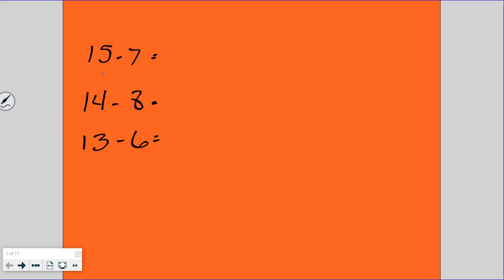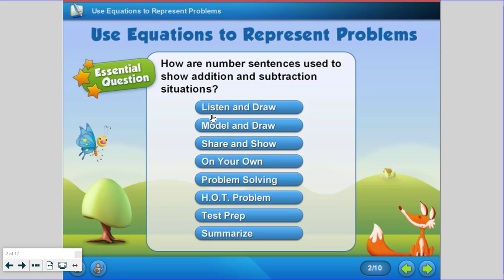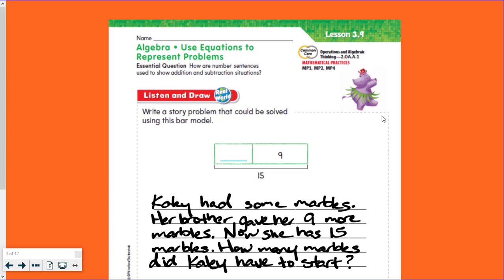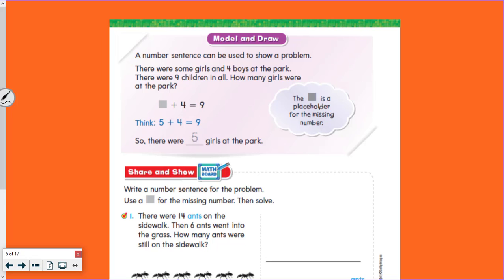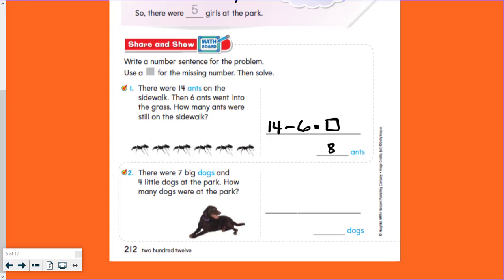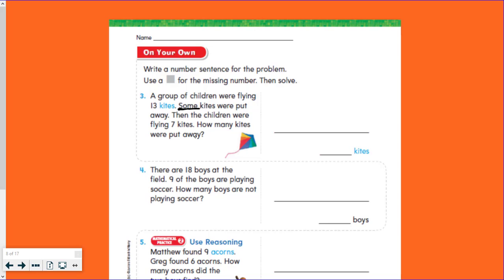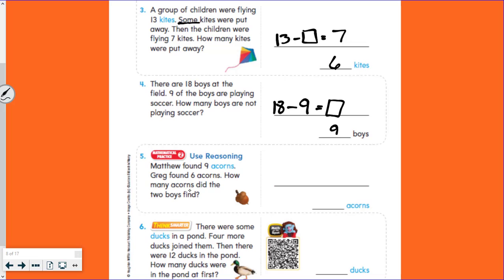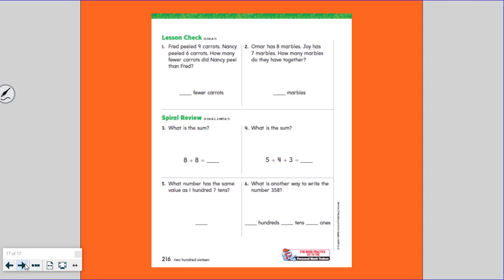Wrap Up Video 3.9